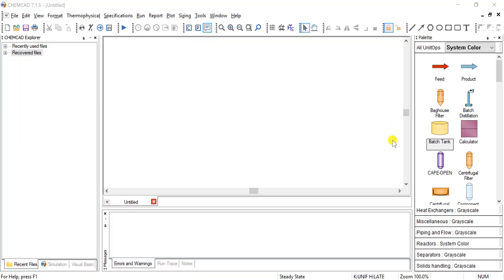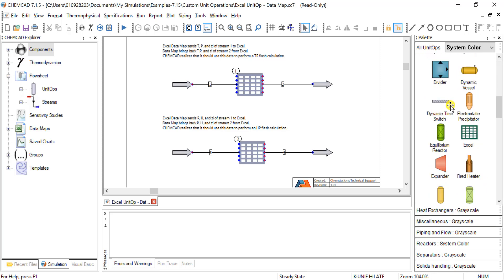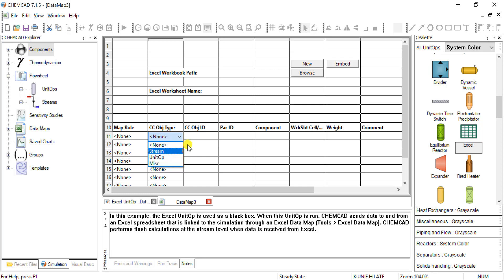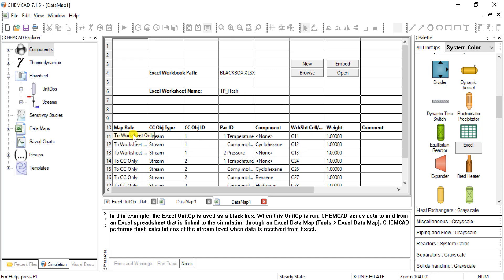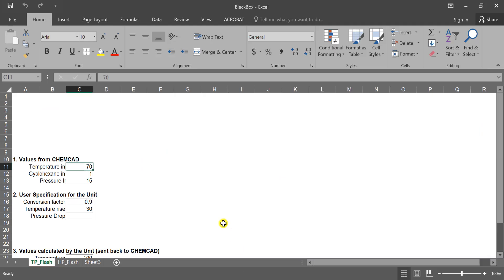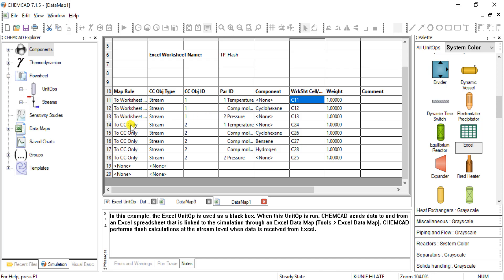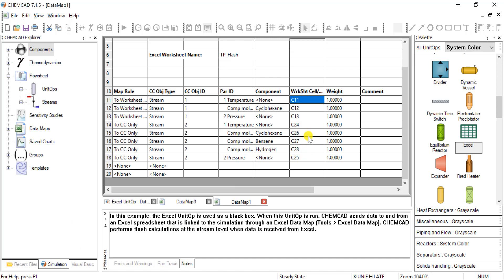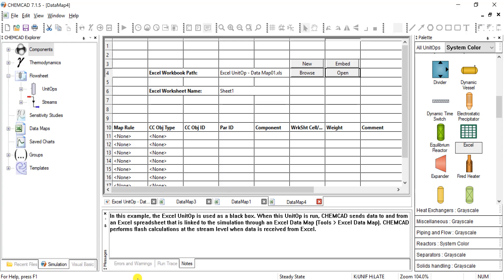ChemCAD Excel UnitOps Tutorial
This tutorial introduces Excel UnitOps in ChemCAD and shows how to map a working spreadsheet to ChemCAD.